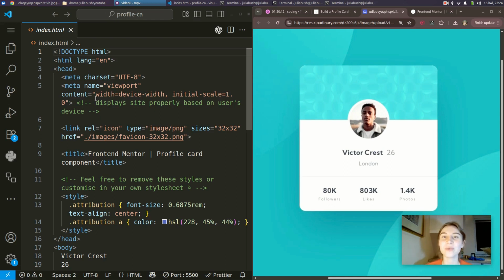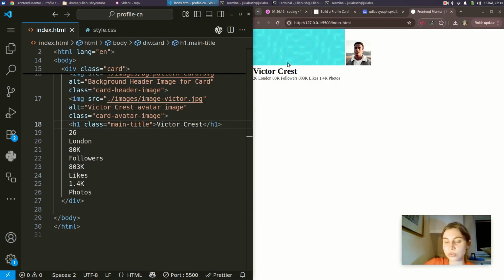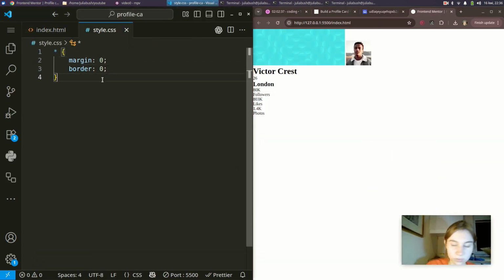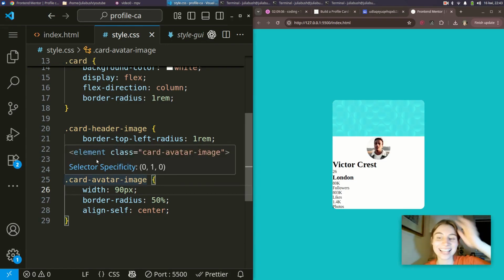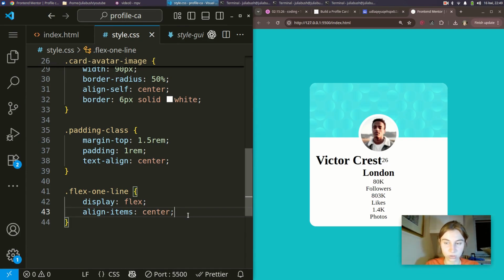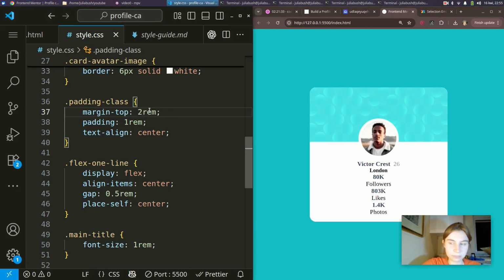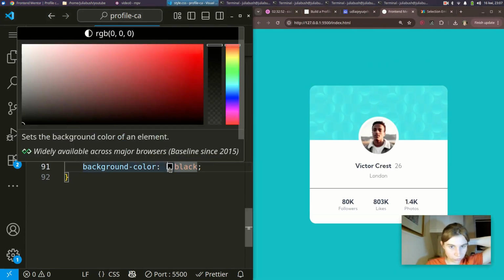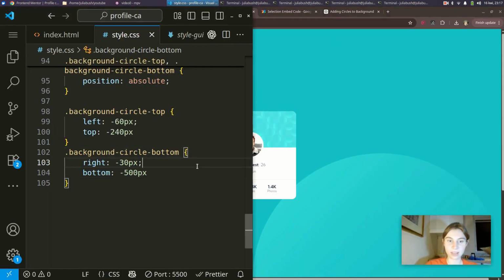Profile Card Component | Design to Code | Frontend Mentor Challenge | HTML & CSS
Easy Quick Simple Tutorial of Profile Card Component from the Frontend Mentor Website. Follow along with me and lets code together! :)